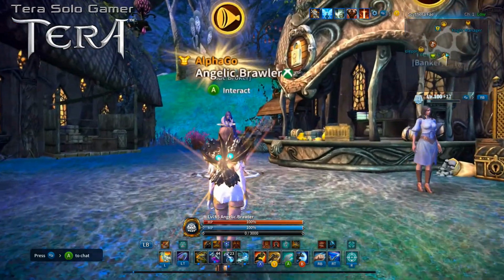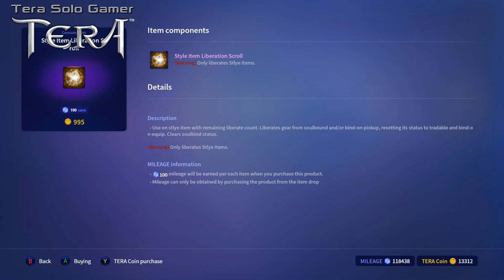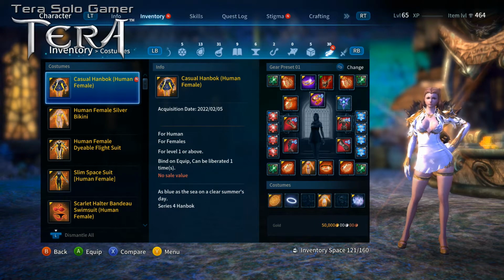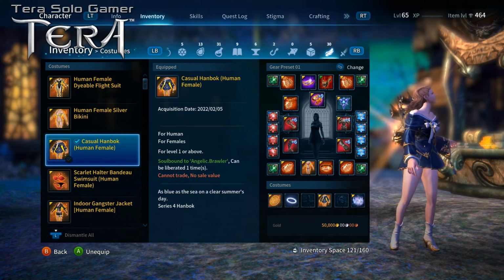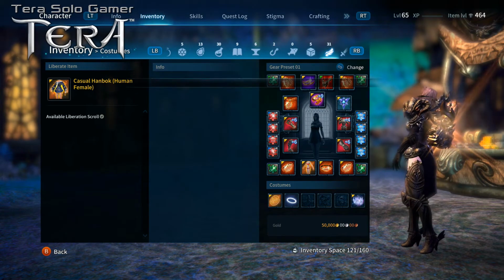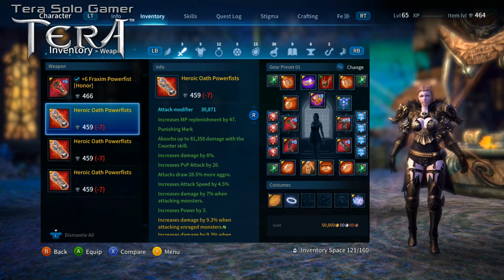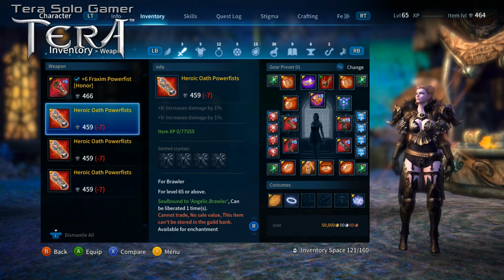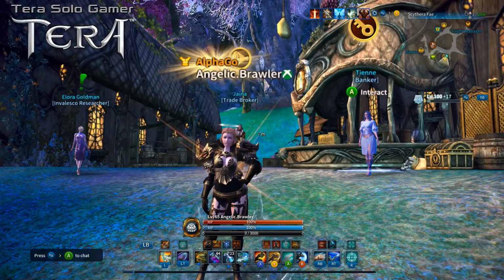Liberate Gear and Clothing - Tera Console - Xbox Play Station PS4 PS5 Style Items Outfits Weapons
How to liberate weapons, gear, and clothing outfits (style items) in Tera console.  Where to buy Style Item Liberation Scrolls and regular Liberation Scrolls.  Common errors that sometimes confuse new players, etc.

00:00 - Introduction
00:40 - Where to buy Style Item Liberation Scrolls and regular Liberation Scrolls
06:00 - Check item description, to be sure it can be liberated
07:16 - Where to find the scrolls in your inventory
09:05 - Using the Style Item Liberation Scroll (costumes, clothing, outfits)
17:53 - Using the regular Liberation Scroll (weapons and equipment)

SPECIAL LINK - Discord and Youtube user "Bernkastel" recently posted a Google document of tips for new Tera users.  It is based on common questions that Bernkastel frequently answers for new players in Discord.  I have read this beginner's guide, and I am sure some of you may find some useful information in there.  Go to this link, to check it out.

Many of my videos are for new players who may need step-by-step explanations.  They should be helpful, whether you play Tera console on Xbox or Play Station, either PS4 or PS5.  If you do not like lengthy, explanatory videos, then do not watch my videos.

I am a casual solo gamer.  I don't put a lot of time and effort into little things like video games, but I do enjoy playing games in my spare time, when I have some.  I have been playing Tera since it first launched on console, and it is the first MMORPG I ever played.  I have played several other MMORPGs since then, but Tera is the only one I still play.  My videos are mostly designed for casual solo players like me, and especially for people who have not been playing Tera for long, or maybe not at all, yet.  Sarumonin is an official partner with Bluehole (the producers of Tera), so he also sometimes has inside information he shares with his subscribers, before the information is available to the general public.